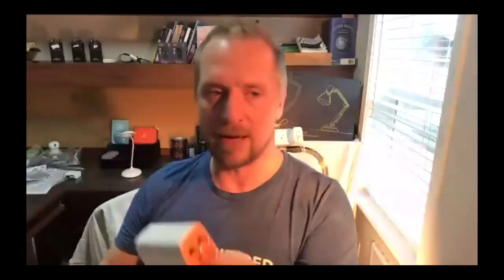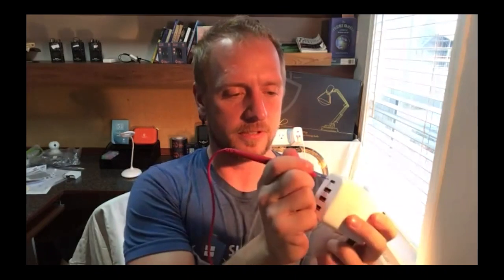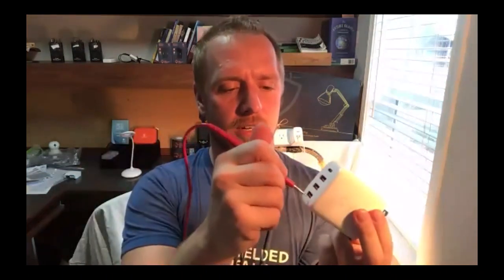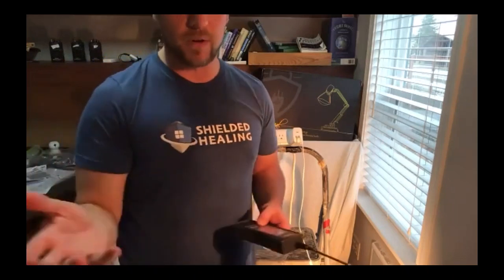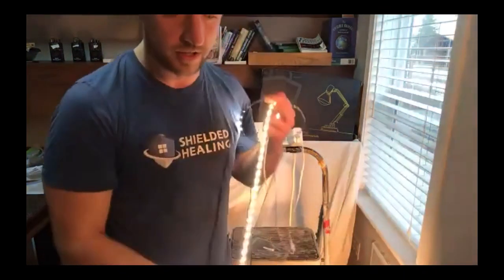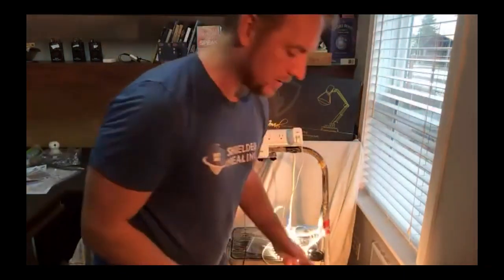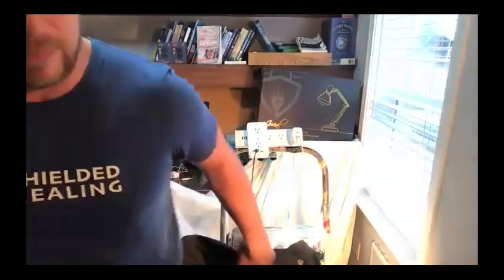Demonstration: Low-EMF, Grounded Phone Charger! [Circle Preview]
**Featured EMF Protection Tool:**

Typical chargers leak unstable AC energy onto charging wires (and our bodies), whereas the SafeCharger grounds that AC energy, only letting the necessary DC power through the cable. Any of your electronic devices powered by USB can be safely plugged into these SafeCharger ports without adding unnecessary EMF exposure to your body or the environment.

*Most phone chargers are built very poorly, and expose you to large amounts of electric fields (50-60 Hz) – near your pillow if you charge your phone at night, or throughout your entire body whenever you touch your phone while it’s charging.*

Is there an alternative?

A few weeks ago, I would have simply told you to never charge your phone at night, and never hold your phone while it’s charging…

*But everything changed with this new revolutionary low-EMF charger that my colleague and top EMF mitigation specialist Brian Hoyer just launched on The Shielding Shop.*

In this EMF Circle preview, Brian revealed the SafeCharger and did a nice demonstration of how it can help you lower EMFs in your everyday life.

I think that everyone should own 1 to 3 of those new “SafeChargers” at home, at the office, in your handbag or backpack, etc. It’s a simple swap that can make a difference in your everyday EMF exposure.

*This video was a short clip taken from the latest Q&A we did for our EMF Circle members.* All our members get access to one 90-minute masterclass or Q&A each month, but also to our entire archive of 30+ incredibly valuable educational sessions that Brian and I have presented in the last 2+ years.